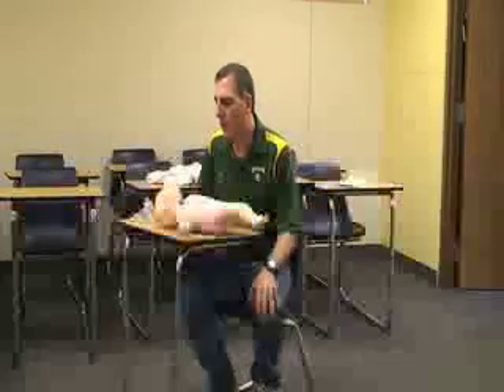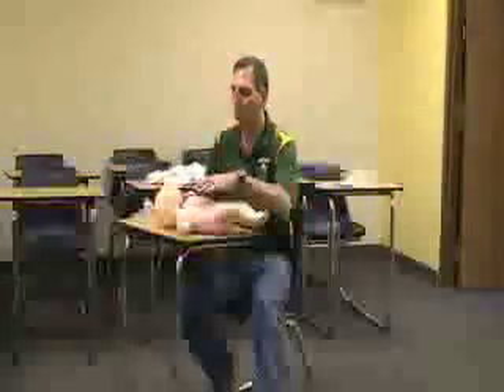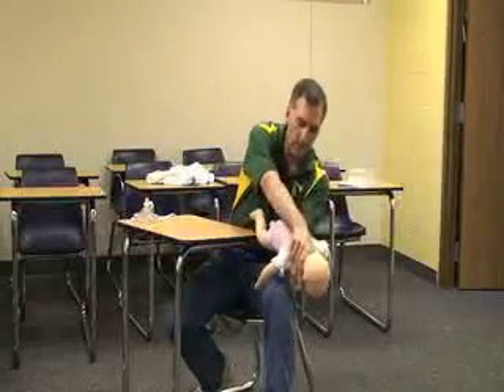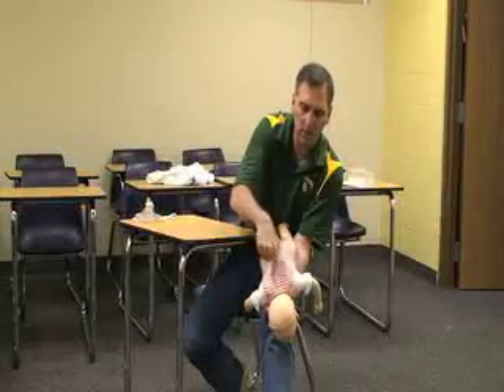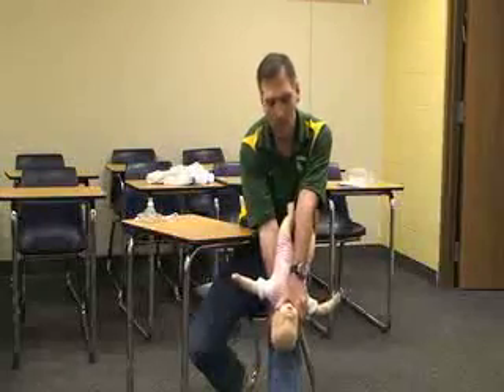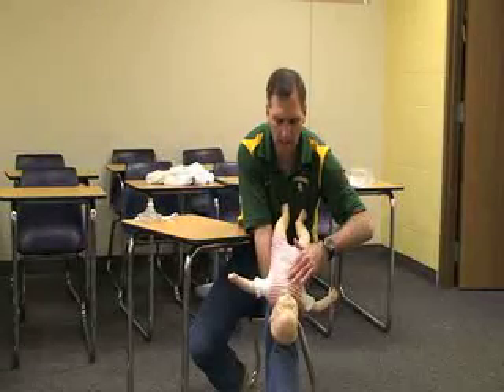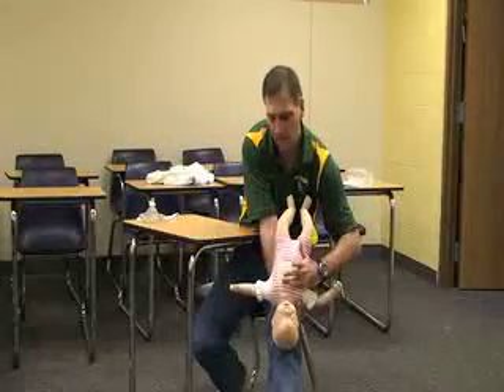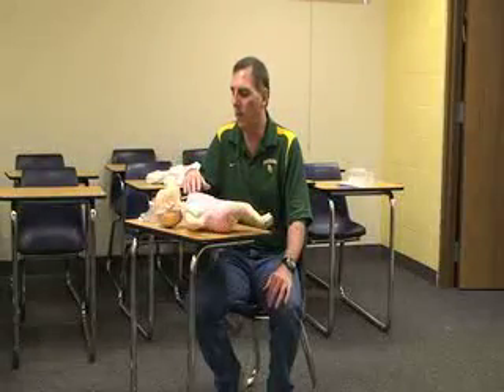CPR Skill: Choking - Conscious Infant (new 5 back blows, 5 chest thrusts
This video describes how to perform CPR skill to a conscious infant who is choking. Author: Dr. Donald Fuller, PhD, ATC (Life University; Marietta, GA).